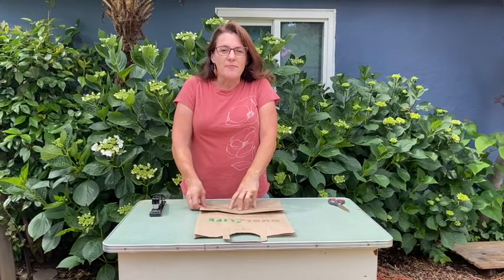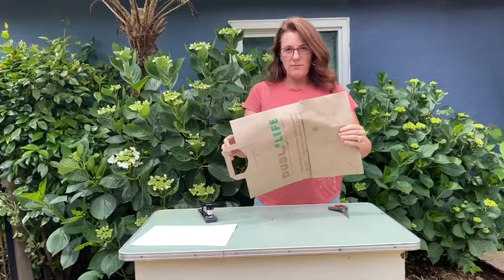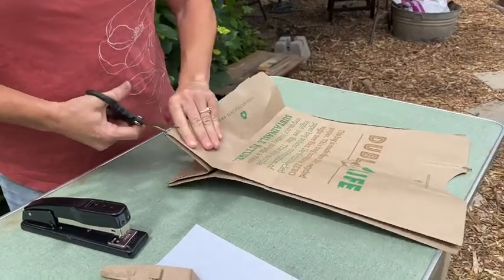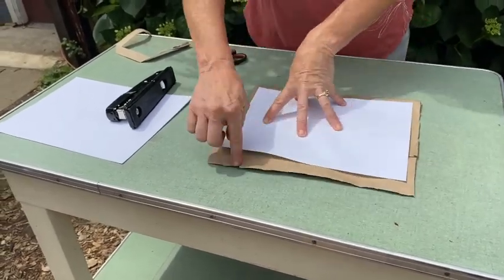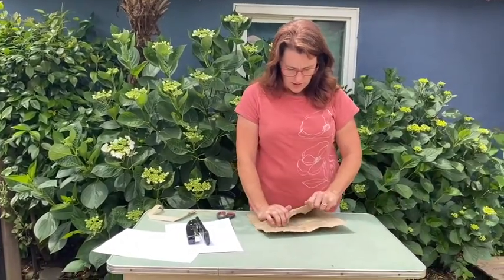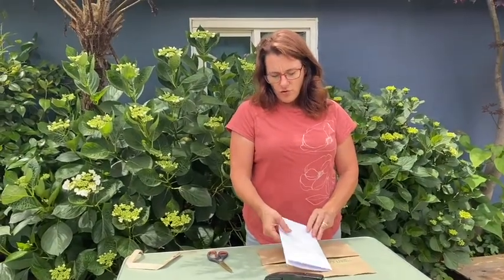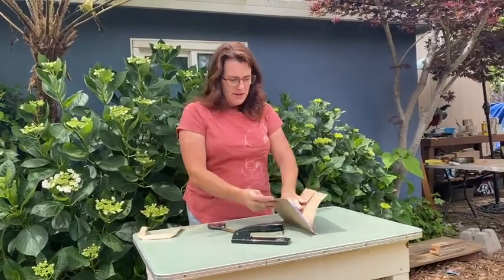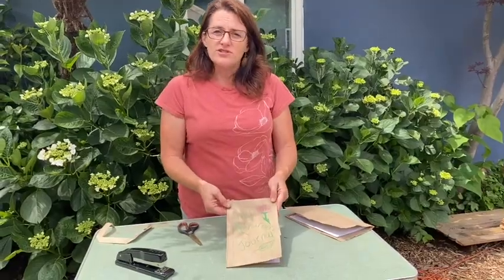Create a Garden Journal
Learn how to create a very simple garden journal with a paper bag and scrap paper.